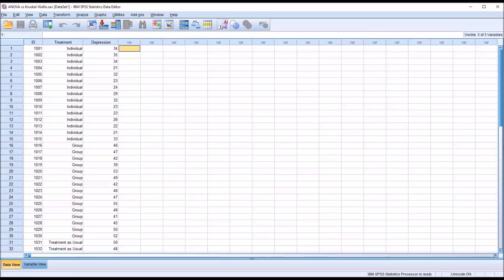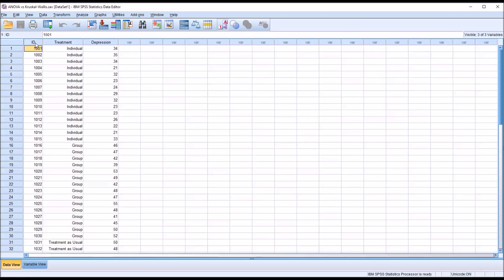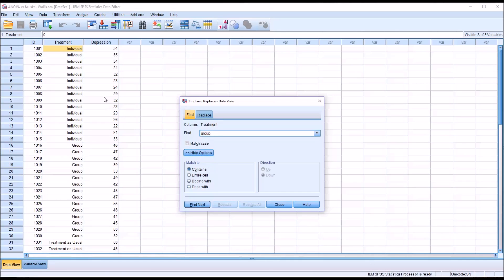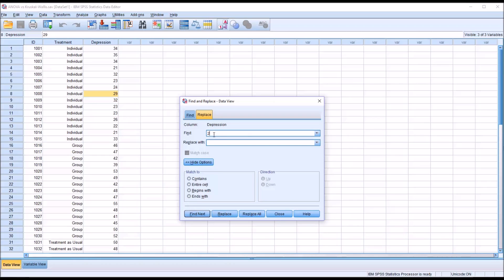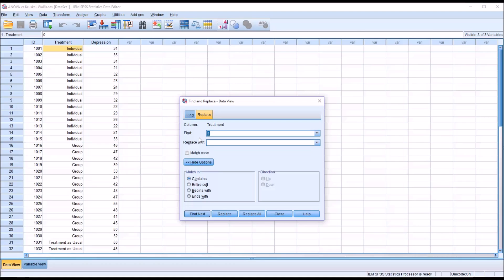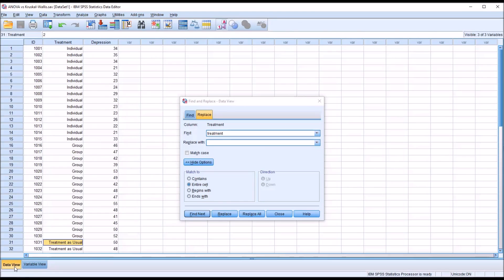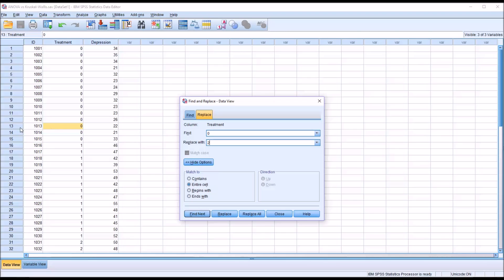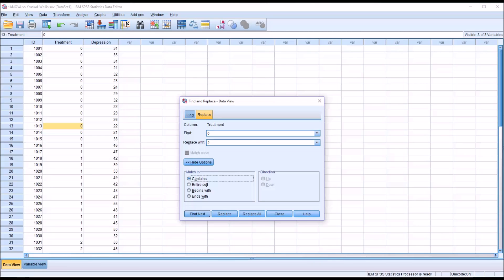Using the Find and Replace Feature in SPSS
This video demonstrates how to use the Find and Replace feature in SPSS. The search parameters of this feature are reviewed including: match case, contains, entire cell, begins with, and ends with.